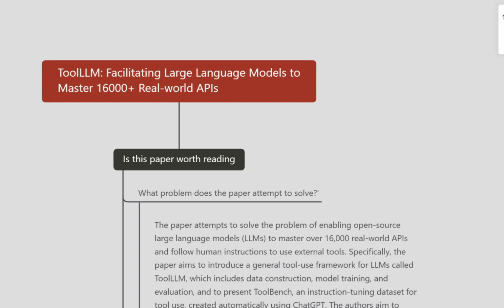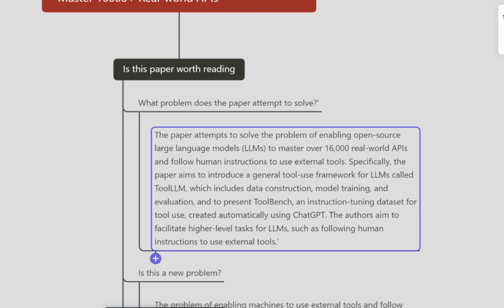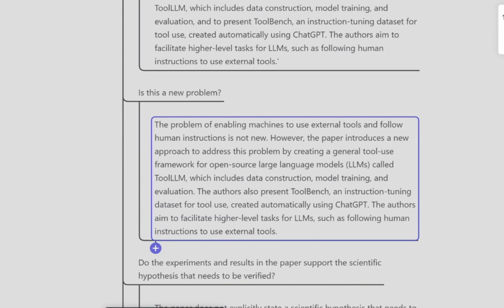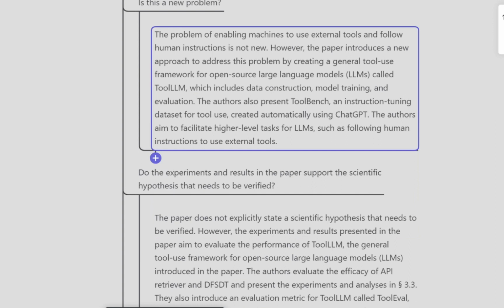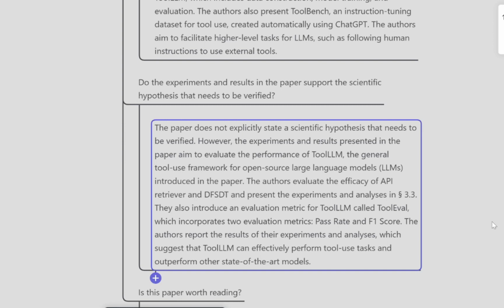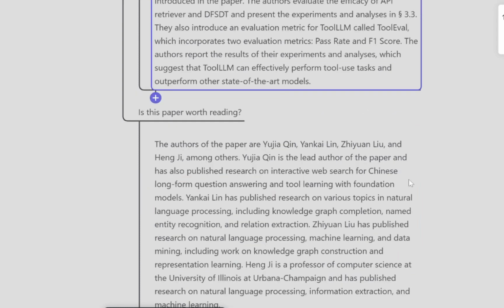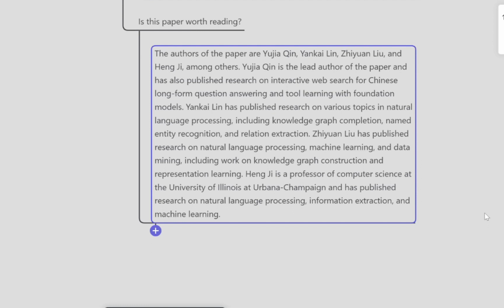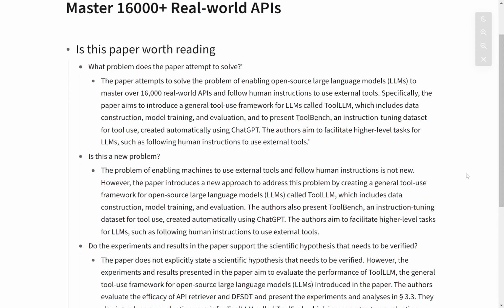ToolLLM: Facilitating Large Language Models to Master 16000+ Real-world APIs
Is this paper worth reading? Find out with Scholaread.
1. What problem does the paper attempt to solve?
2. Is this a new problem?
3. Do the experiments and results in the paper support the scientific hypothesis that needs to be verified?
Reading paper on mobile can be a disaster. But Scholaread app is here to help! Get Scholaread on App store or Google play and read smoothly at your fingertips.